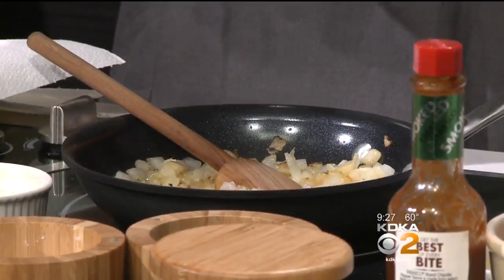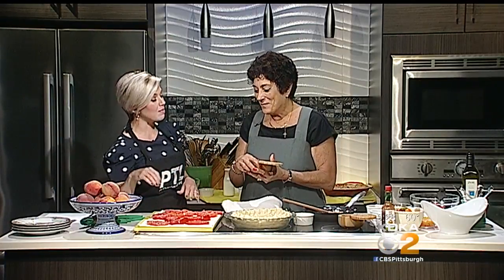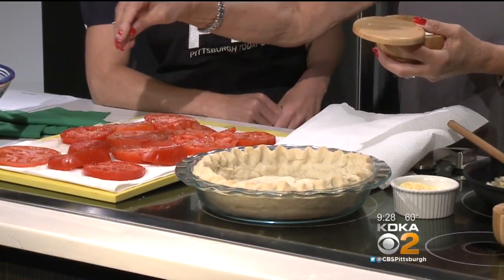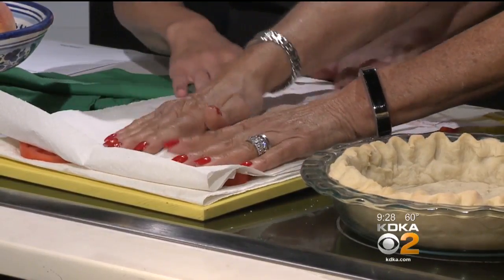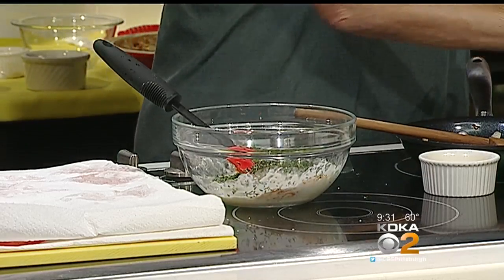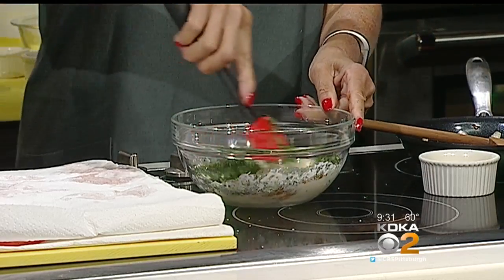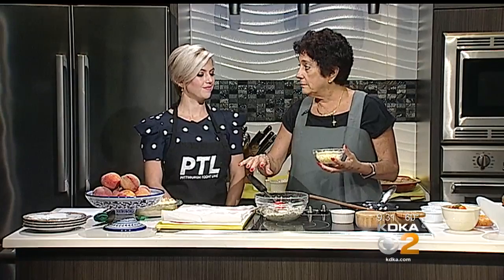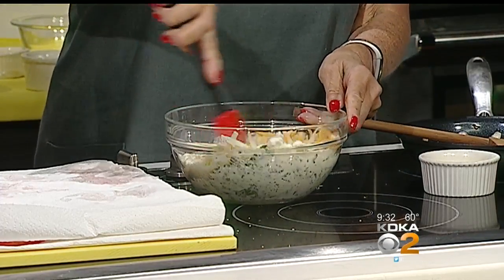Rania's Farmer's Market Pie Recipes (Part 1)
Rania Harris stopped by PTL to show off some delicious pie recipes that utilize fresh ingredients from the farmer's market!